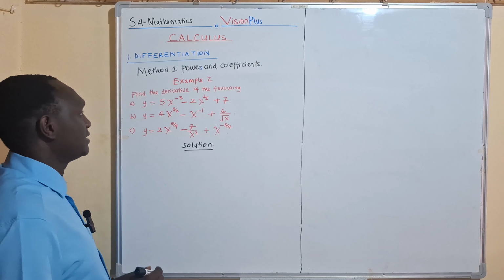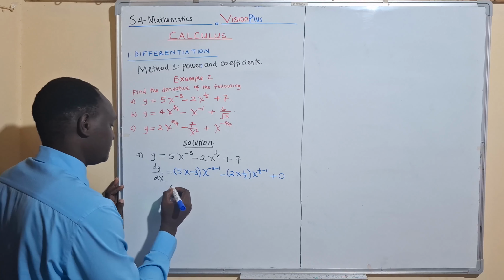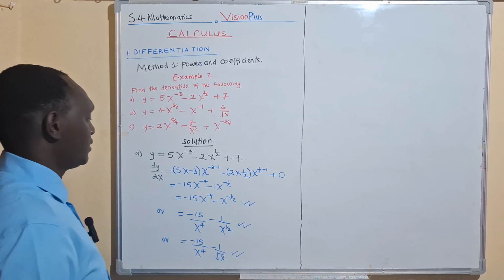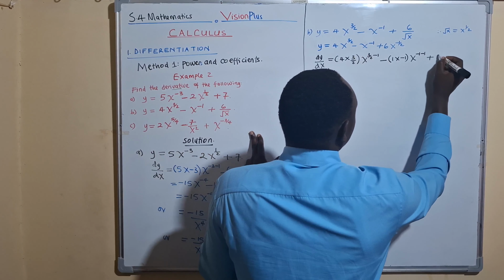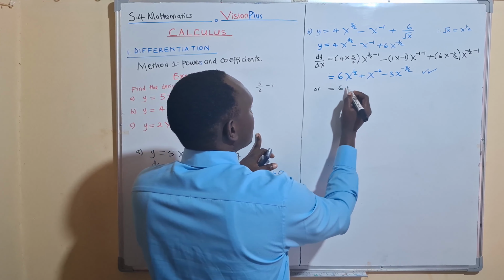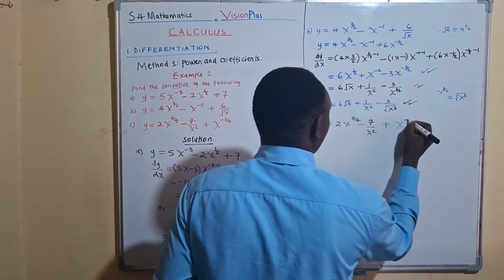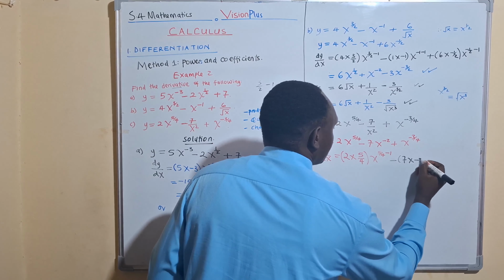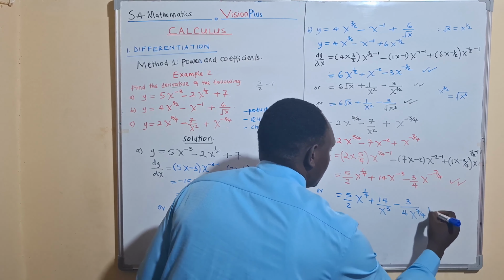Negative & Fractional Powers Example 2